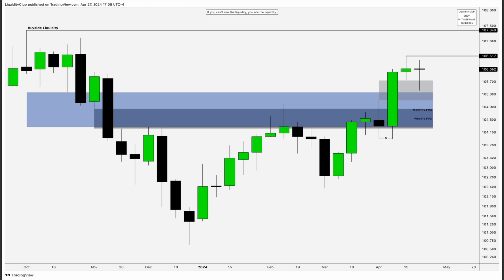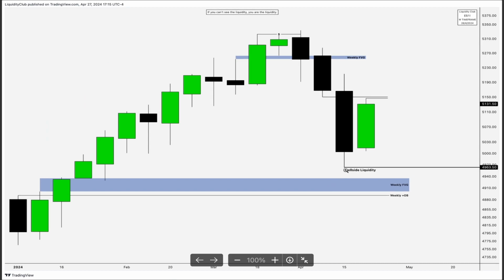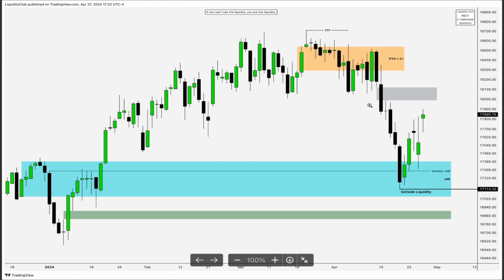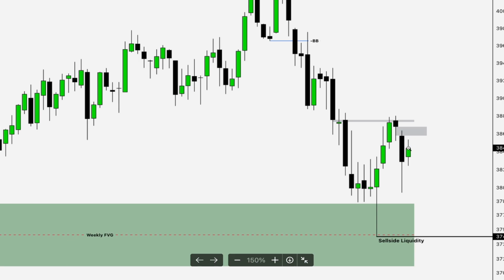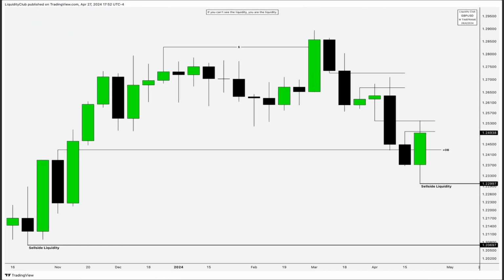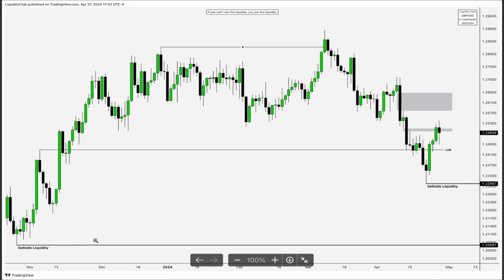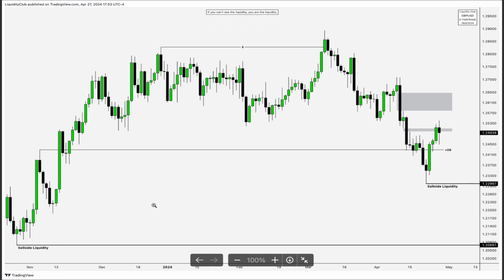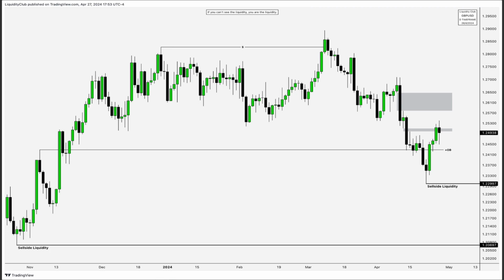Weekly Market Review | 28 April 2024 - Liquidity Club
Chapters:
0:00 Intro
0:45 DXY
1:28 ES (S&P500)
2:53 NQ (NASDAQ)
4:15 YM (Dow)
6:03 Fiber (EUR/USD)
6:59 Cable (GBP/USD)
11:23 Outro